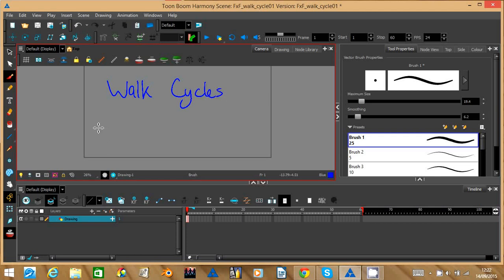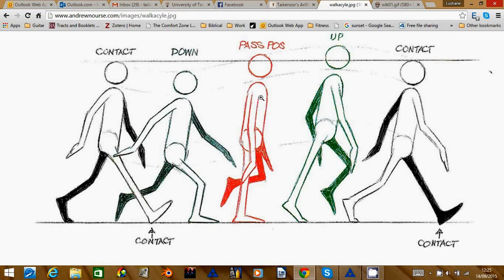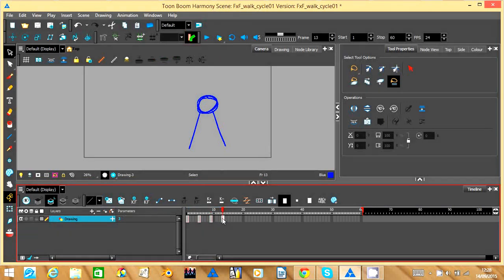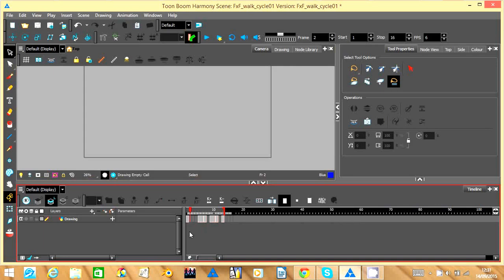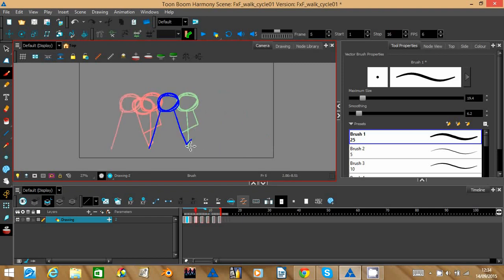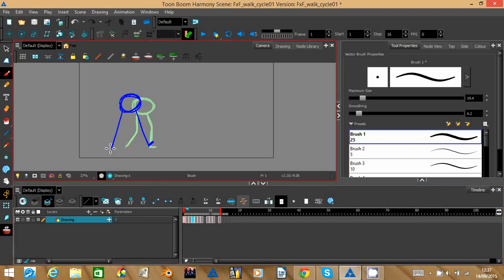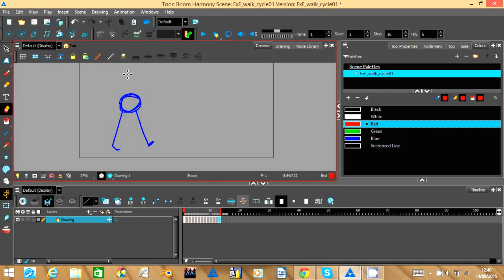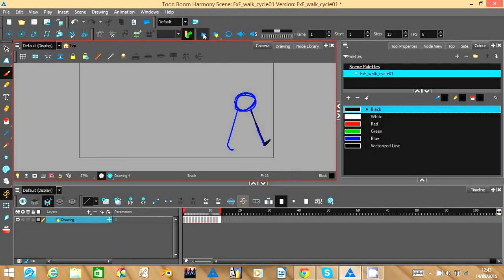Basic Walk Cycle Tutorial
This one's quite the oldie. About 10 years old. Didn't realize it was never published.

How to do a basic walk cycle, the repetitive way. This is for progressive walks, not walking on the spot.

Stride, Squash, Cross-over, Step